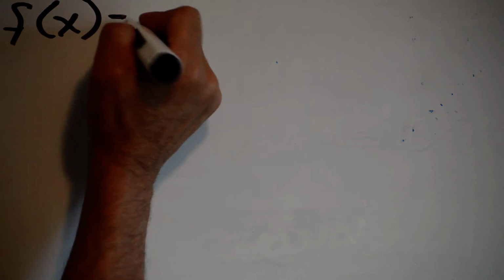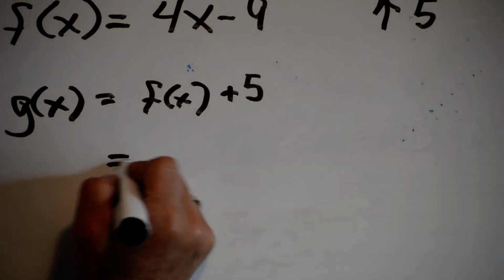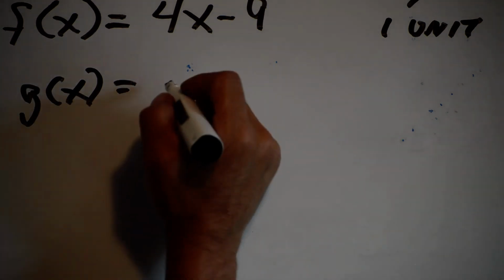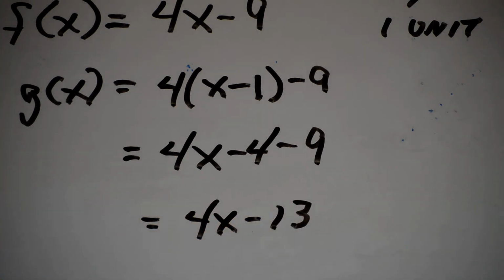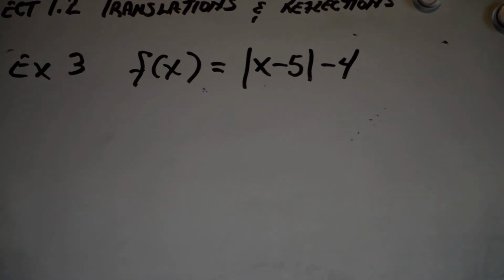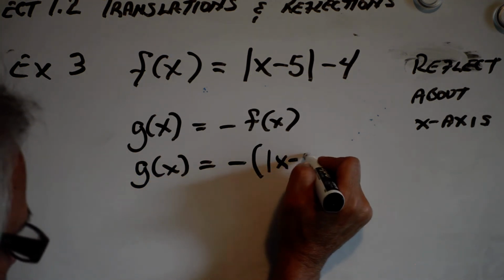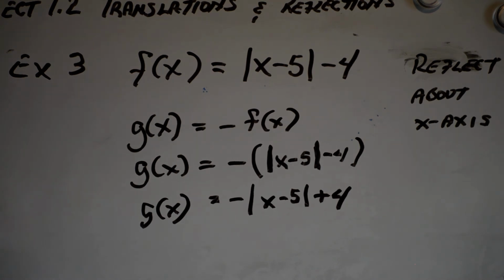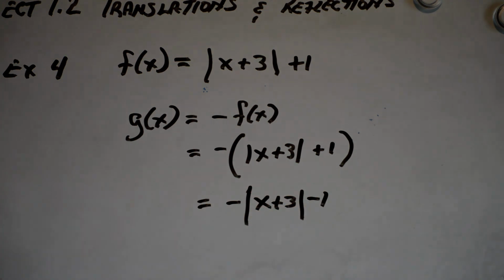Sect 1 2 Video 1